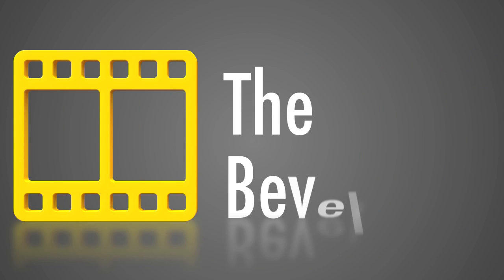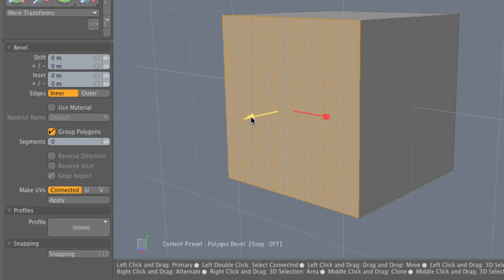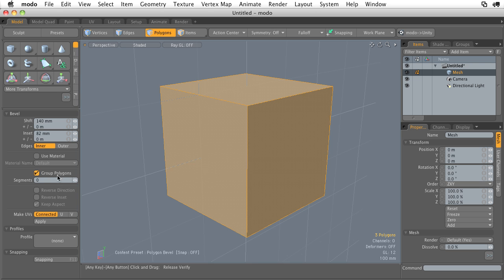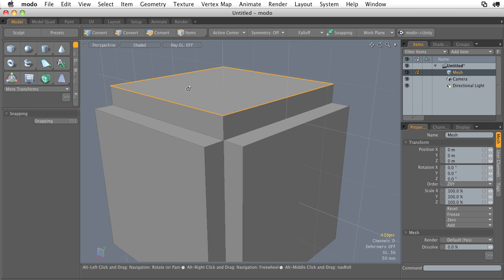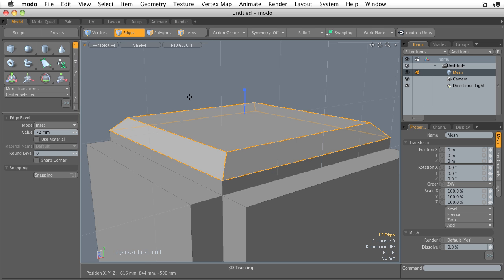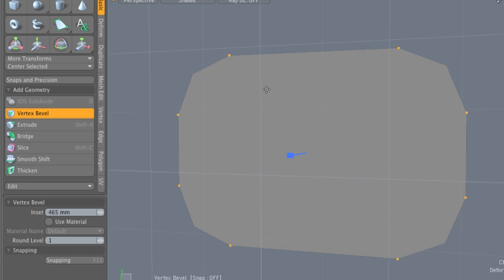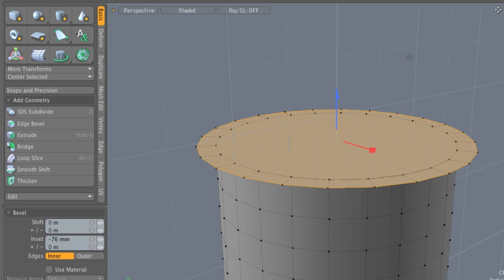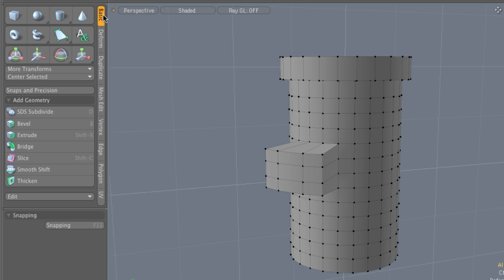The Bevel Tool